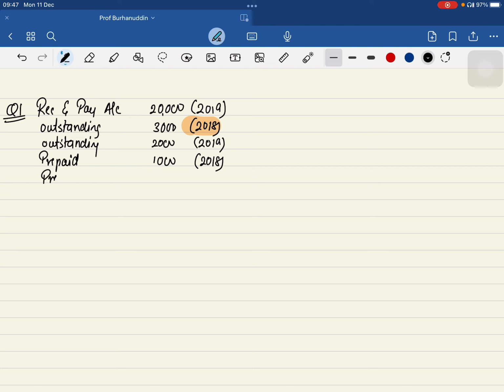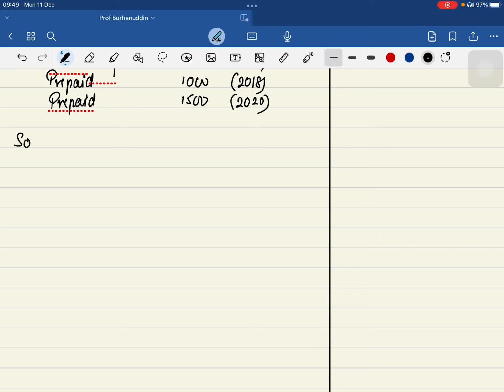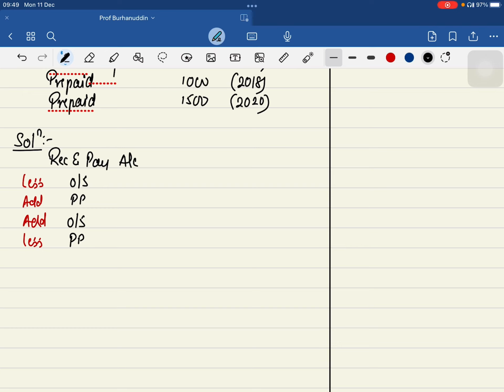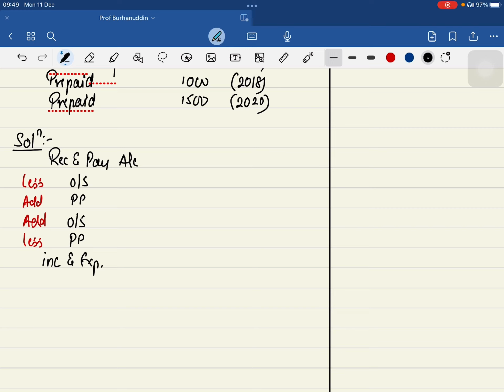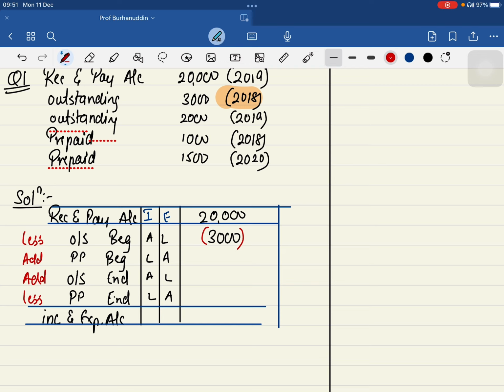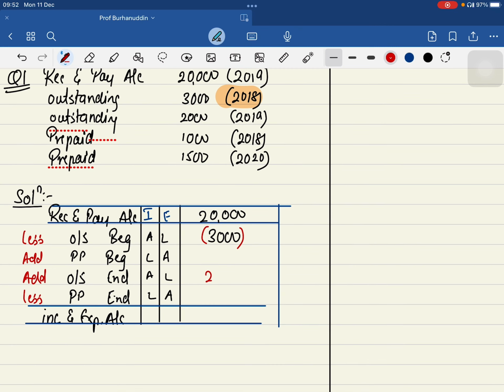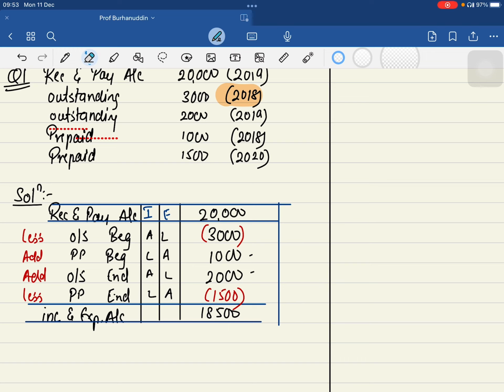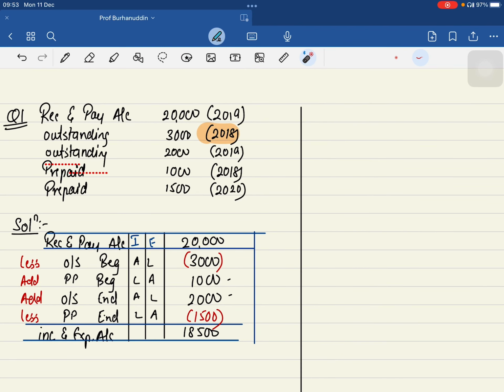NPO - HSC 2023 - Working notes (income expense)- Day 3 - Part 3